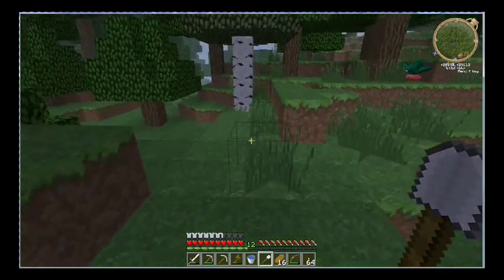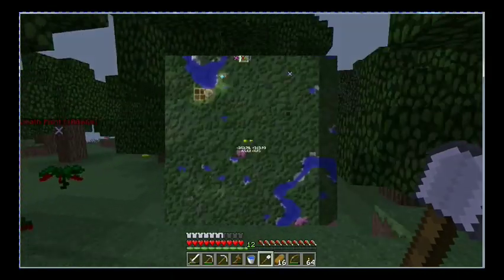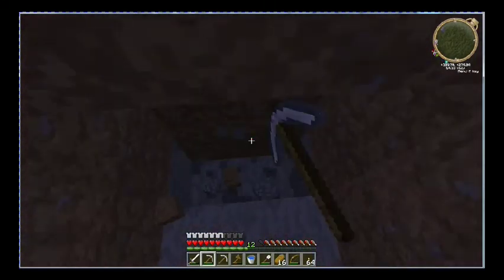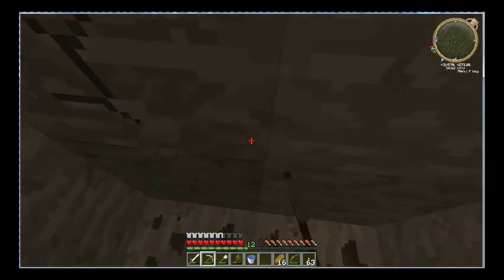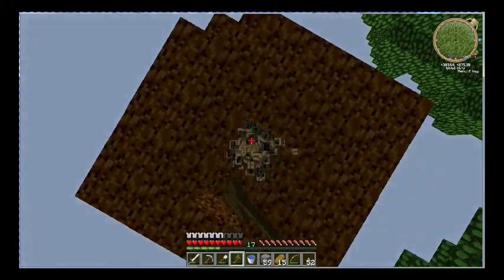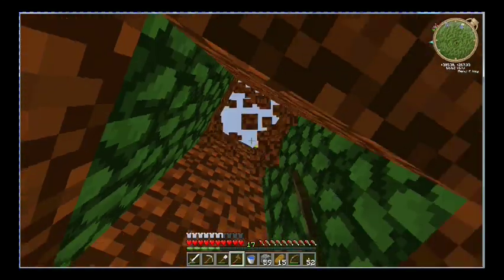Rivers of Life modded survival Episode 10: Time traveling miners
Time travel confuses me...
Mod List
The carboniferous
bspkrscore
TreeCapitator
Atum: Journey into the sands
Mr.crayfishes furniture
damage indicators
backpacks
Bibliocraft
Inventory tweaks
Ironchests
Mutant Creatures
Mystcraft
Natura
Tinkers Construct
Grimoires of gaia
Attachable grinders
Barrels
Biomes o plenty
Chococraft
Custom npcs
Dungeon pack
enderstuff+
ichunutil
minor alchemy
witherbow
RPG inventory
Runestones
SAP_manpack
The Mists of Riov
The Mists of Riov paladin expansion
Torchgun
Twilight forest
Reis minimap
Fishingcraft
Primitive mobs
Gravity gun